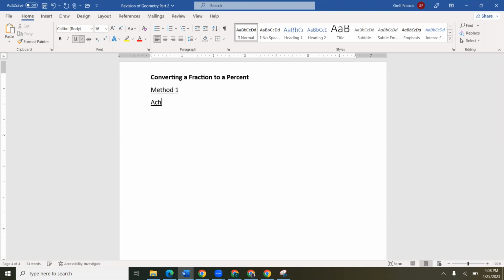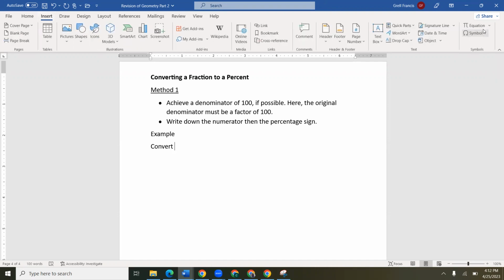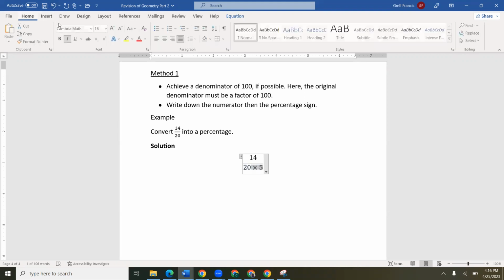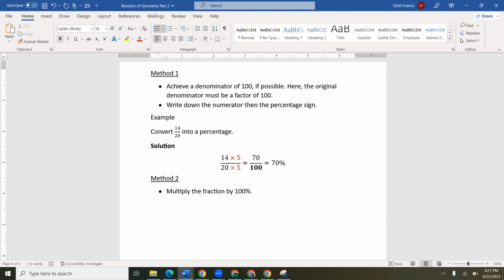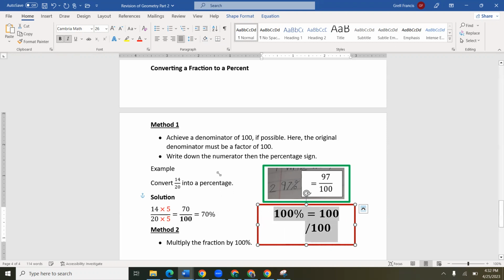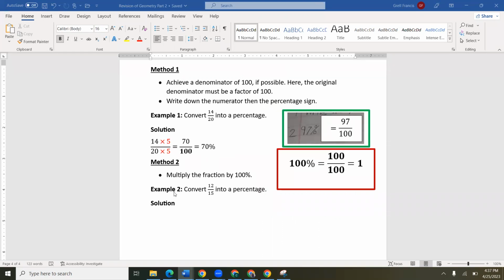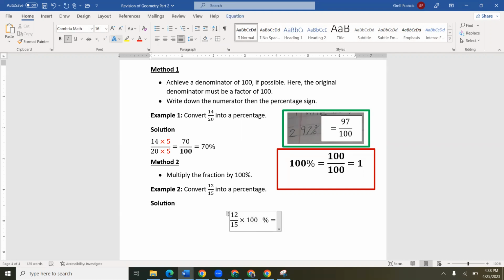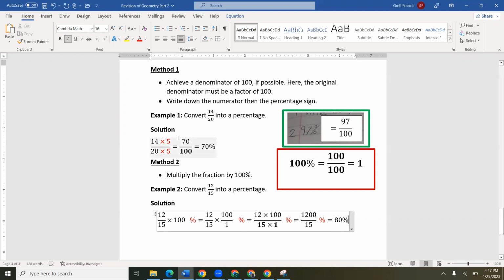Converting a Fraction to a Percentage